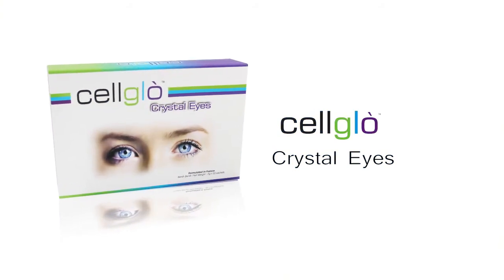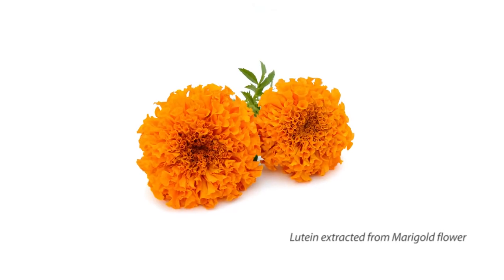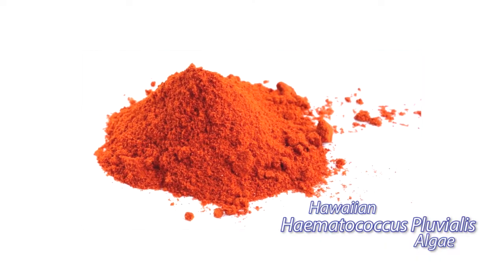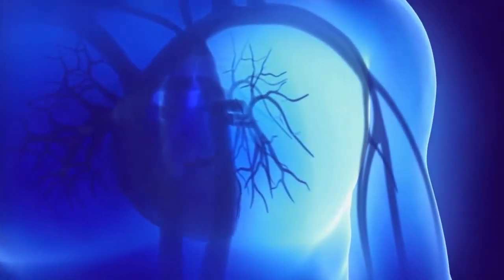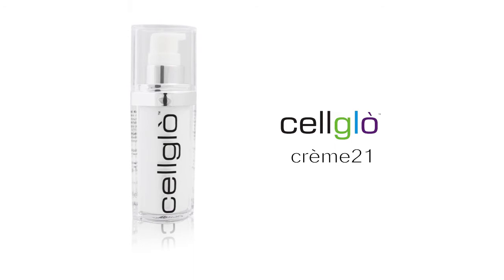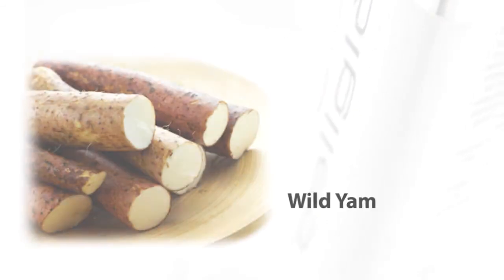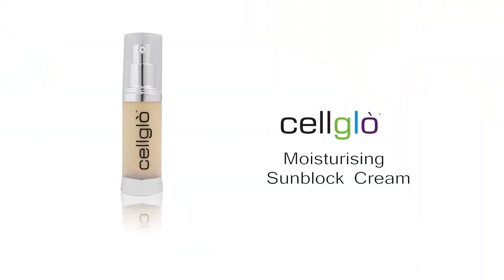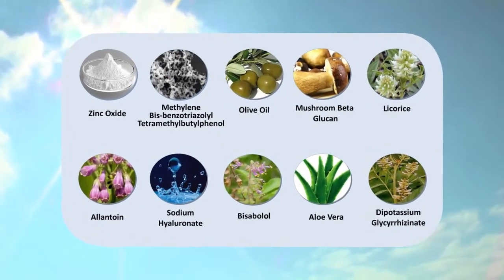Cellglo Olicell Group Corporate Video (English)